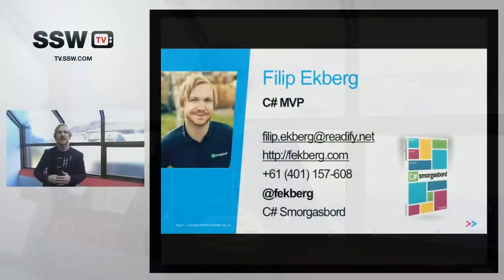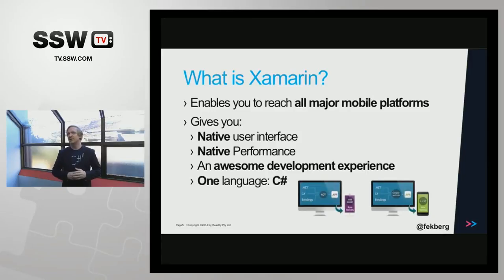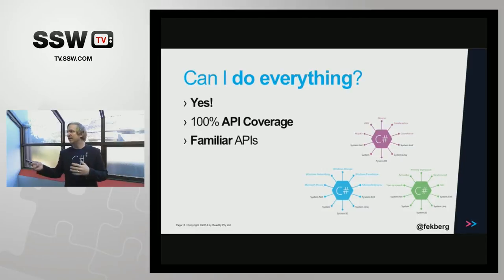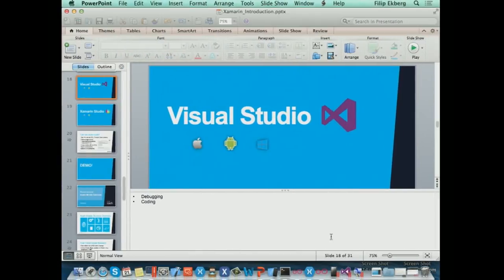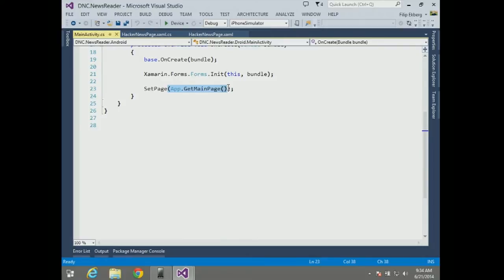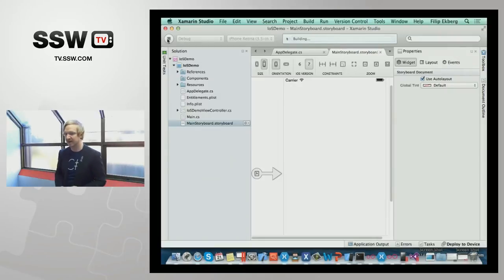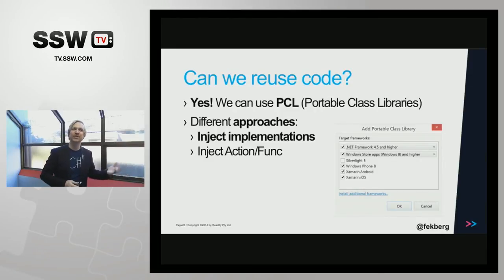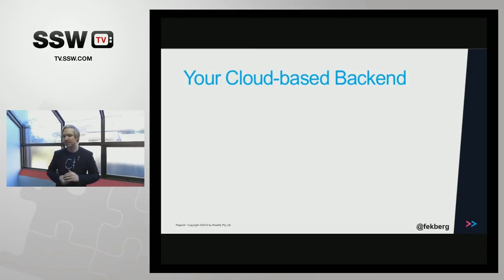Introduction to Xamarin - Filip Ekberg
In this session, Filip Ekberg provides us with a look at what Xamarin is, what problem does it solve and why it is important for your business. He later dives into how easily you can create a mobile application that runs on iOS, Android and Windows Phone devices.

This session is part of a new conference called Xamarin Hack Day. Michael Ridland, along with SSW, created Xamarin Hack Day to give developers the opportunity to get together and spend the day hacking away with Xamarin.

SSW TV would really appreciate it if you could 'like' this video! Thanks!